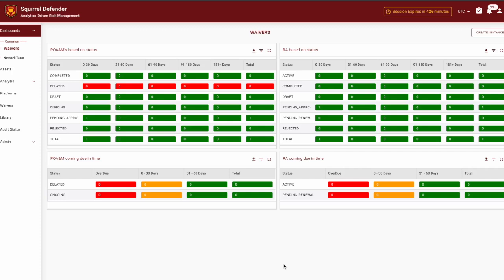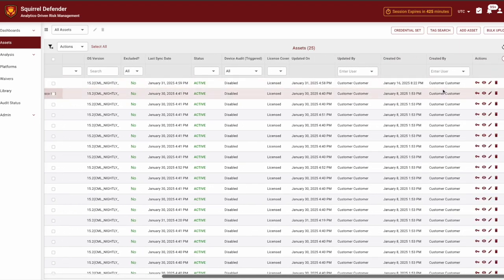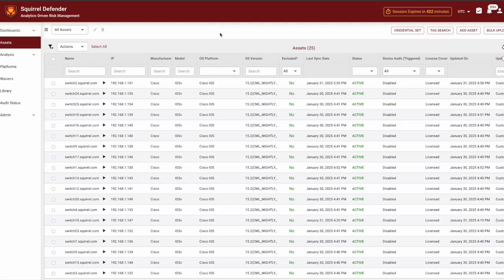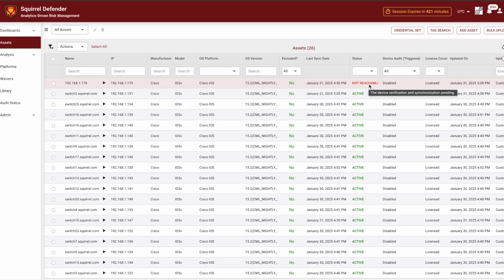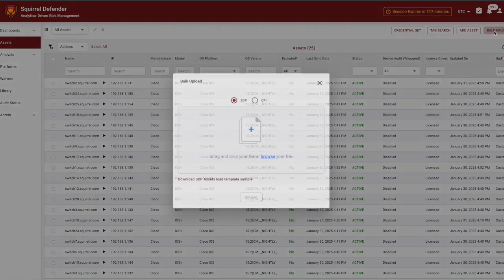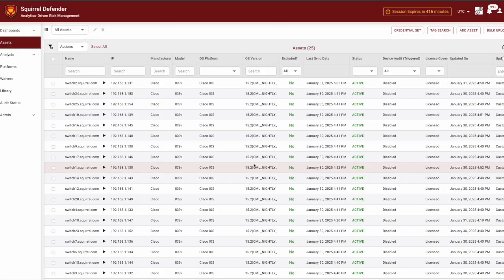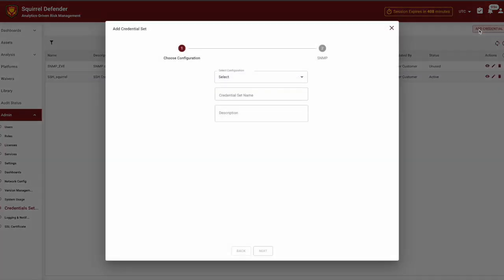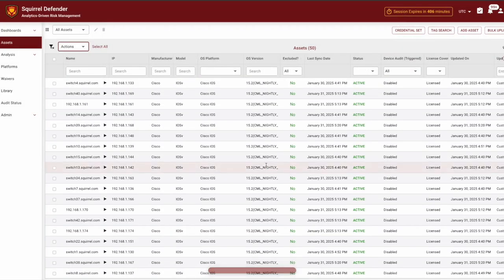Squirrel Defender - Managing Assets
In this video Asset Management features are reviewed.  This include asset addition, removal, bulk upload feature and credential sets.

0:00 - Managing Assets
3:03 - Single Asset Addition
5:10 - Removing Assets
5:43 - Bulk Upload Assets
8:28 - Credential Sets